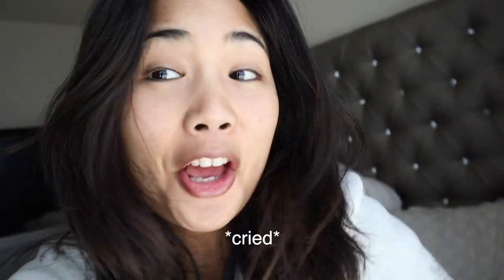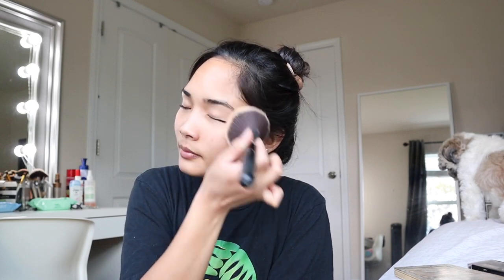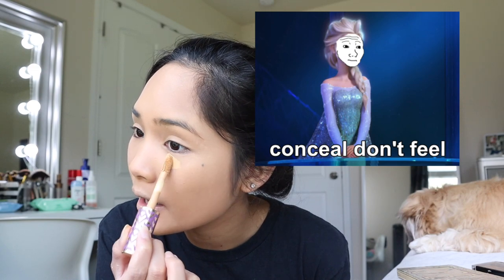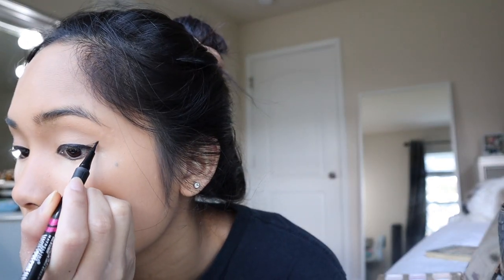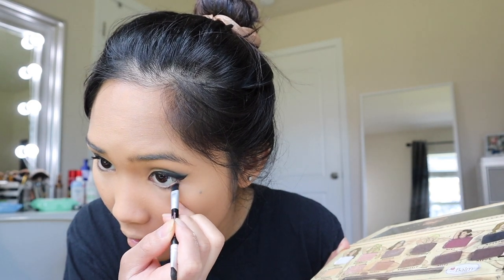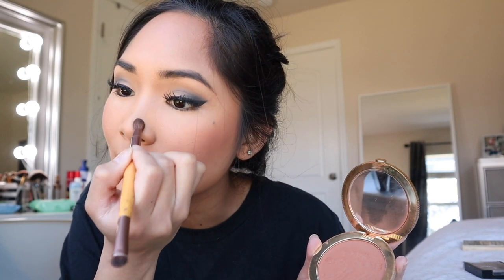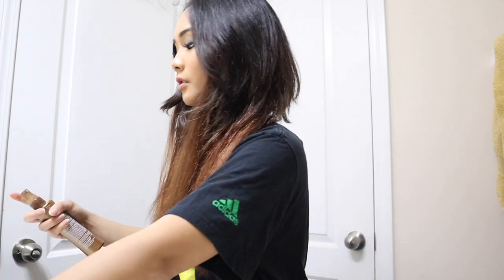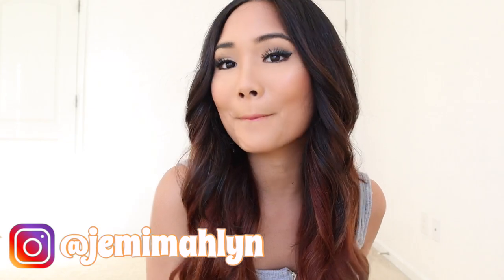FORCING A GLOW UP DURING QUARANTINE *how I catfish*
Hello guys! In this video I force myself to glow up because I've been so sad and bored during this social distancing. REMEMBER to always wash your hands and stay safe!! Ask me anything on the comments below I love responding to them 💗